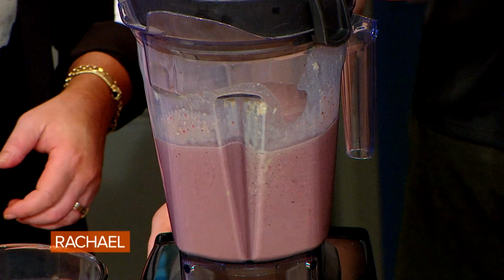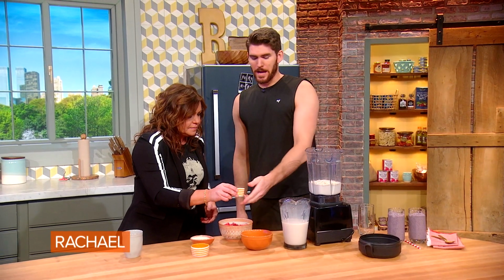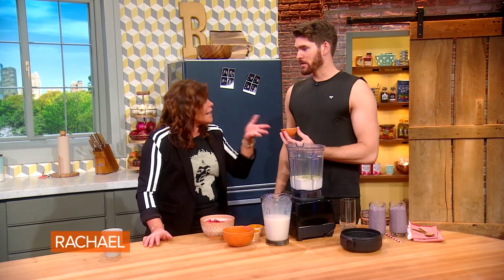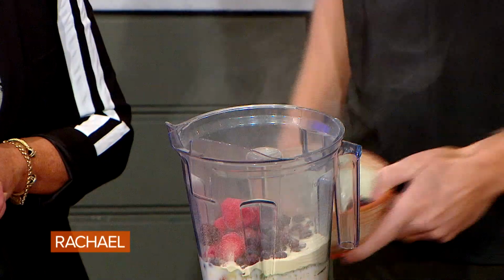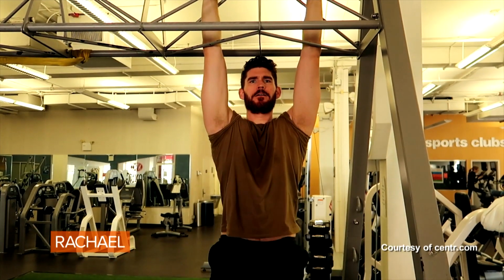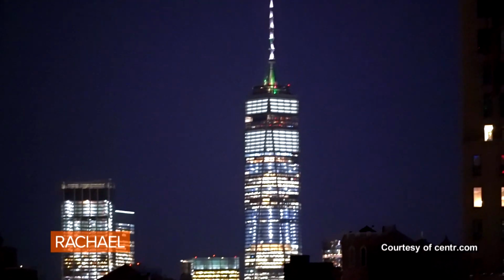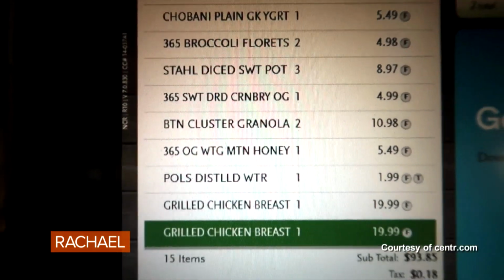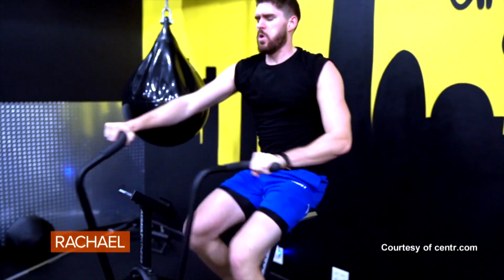How To Make a Post-Workout Protein Smoothie | YouTuber Erik Conover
YouTuber Erik Conover who followed Chris Hemsworth's fitness & diet routine for 30 days shares his rich, protein-packed post-workout smoothie.